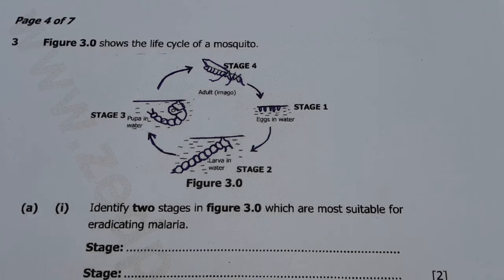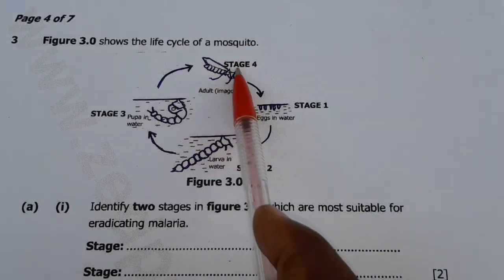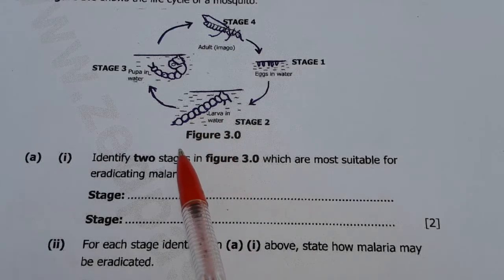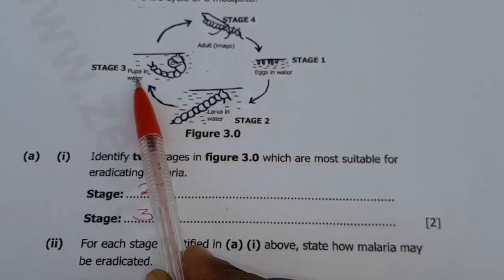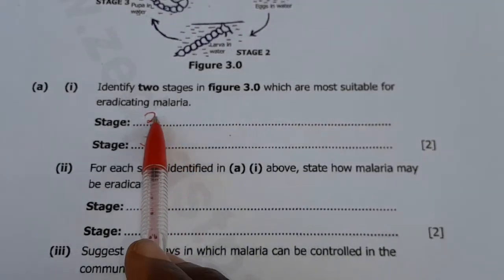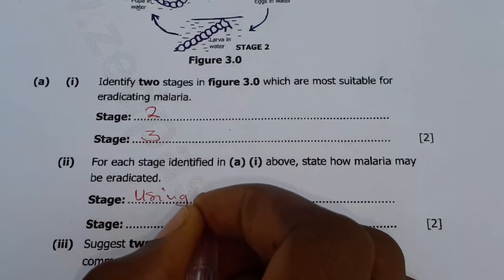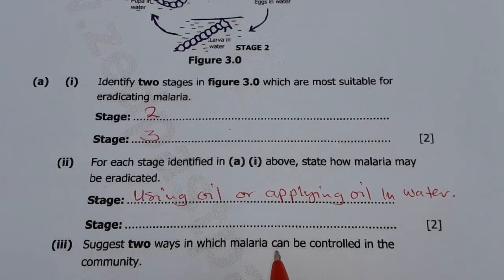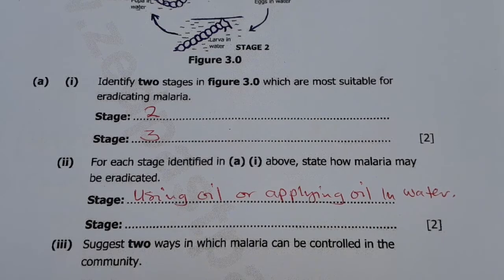2017 ECZ Biology paper 2 question 3 | malaria | life cycle of a mosquito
Dive deep into the intricate world of biology with this insightful analysis of the 2017 ECZ Biology Paper 2 Question 3, focusing on malaria and the life cycle of a mosquito. This video is a valuable resource for GCSE, IGCSE, KCSE, and IB students looking to enhance their understanding of these crucial concepts. Discover key insights and in-depth explanations that will help you excel in your biology studies. Unlock the secrets of the malaria parasite and the fascinating stages of a mosquito's life cycle. Enhance your knowledge and boost your grades with this must-watch educational video!
Unleash your inner biologist with a deep dive into the 2017 ECZ Biology paper 2 question 3 on malaria and the intriguing life cycle of a mosquito! 🦟💡 From GCSE to IGCSE, KCSE, and IB students, this video is your ultimate guide to mastering this essential topic. Explore the intricate details of how malaria spreads through mosquitoes and understand the pivotal role these insects play in the disease cycle. Get ready to ace your exams and impress your teachers with your newfound knowledge! Tune in now for a fascinating journey into the world of biology that will leave you buzzing with excitement! 🌿🔬
Unveil the captivating world of Biology with the 2017 ECZ Biology Paper 2 Question 3 video as we delve deep into the intricate life cycle of a mosquito and its link to the spread of malaria. This educational video is a goldmine for GCSE, IGCSE, KCSE, and IB students looking to boost their knowledge and ace their exams. Discover the key concepts surrounding 2017 ECZ Biology Paper 2 question 3, unravel the mysteries of malaria transmission, and dive into the fascinating journey of a mosquito's lifecycle. Dive into this comprehensive study guide to master these fundamental topics and excel in your biology studies.
🔬 Diving deep into biology! Explore the intricate details of **2017 ECZ Biology Paper 2 Question 3** as we unravel the fascinating world of **malaria** and the **life cycle of a mosquito** 🦟🌿. Join us on this educational journey tailored for **GCSE, IGCSE, KCSE, IB** students as we bring textbook concepts to life with clear explanations and visuals. From egg to adult, discover the stages of a mosquito's life cycle and how it intersects with the transmission of malaria. Ready to ace your exams with a solid understanding of key concepts? Watch now and enrich your knowledge! 🧪📚
Dive into the intricate world of biology with the analysis of 2017 ECZ Biology Paper 2 Question 3 in this captivating video. Unlock the secrets of malaria and explore the life cycle of a mosquito like never before. Get ready to ace your GCSE, IGCSE, KCSE, or IB exams with comprehensive insights and detailed explanations. Whether you're a student or a science enthusiast, this video is a must-watch for anyone seeking to understand the complexities of these crucial topics. Join us on this informative journey as we dissect the 2017 ECZ Biology Paper 2 Question 3 and unravel the mysteries of malaria and the life cycle of a mosquito.